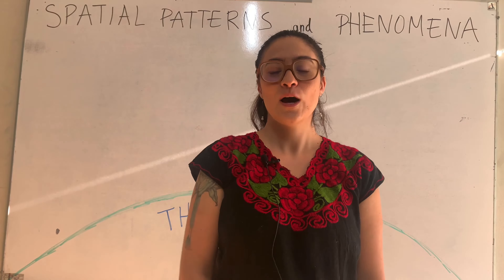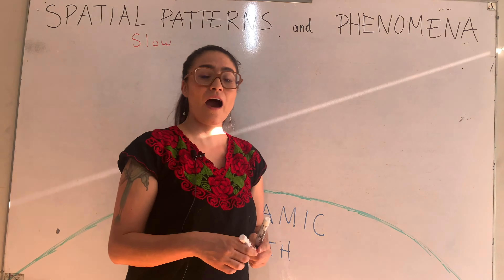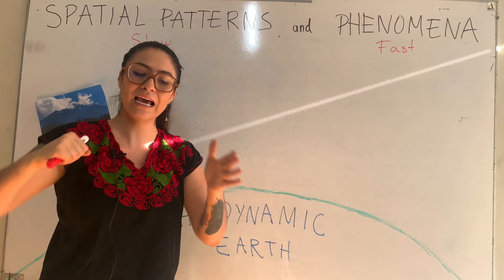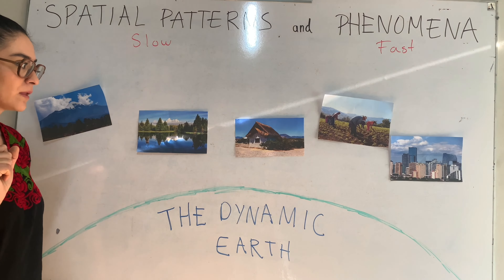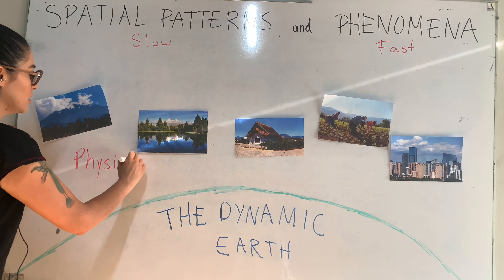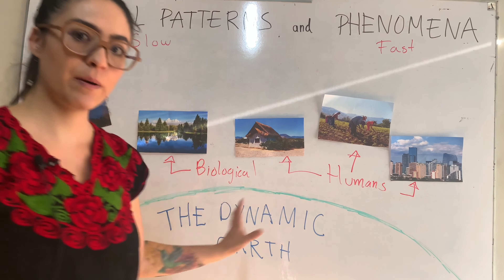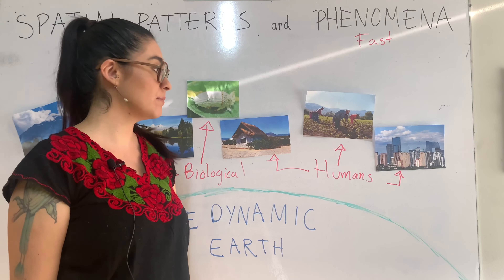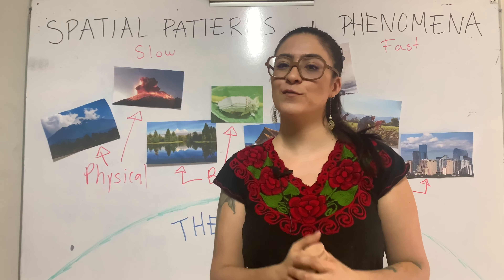Spatial patterns and phenomena